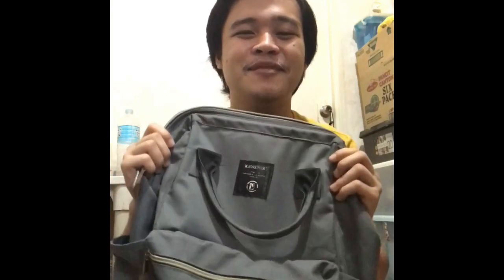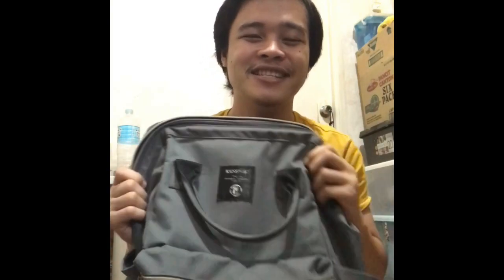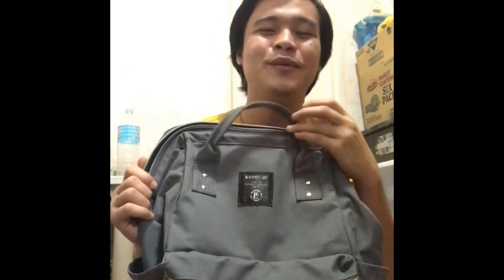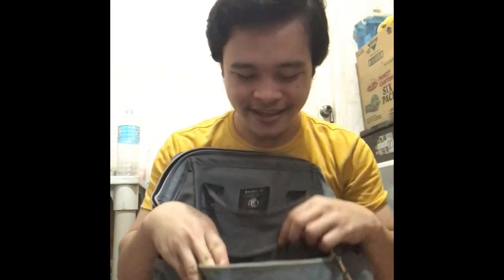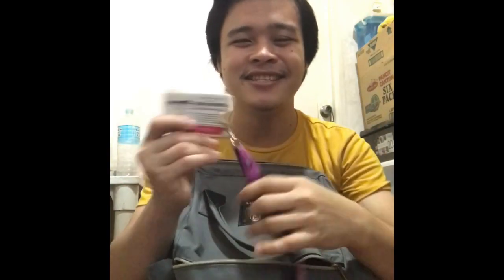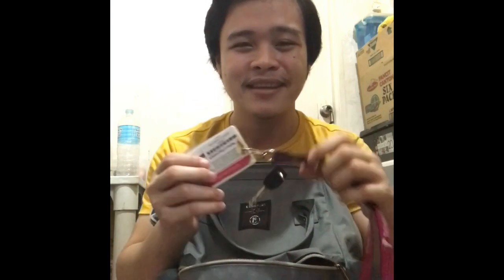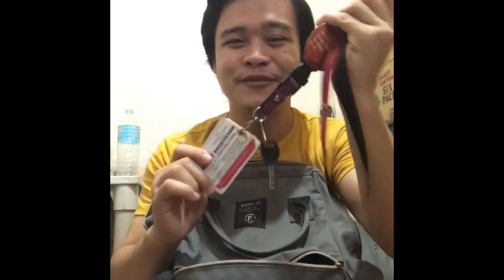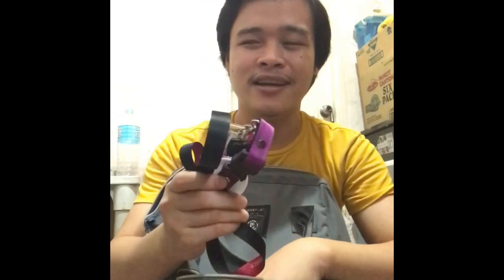What's inside my bag?